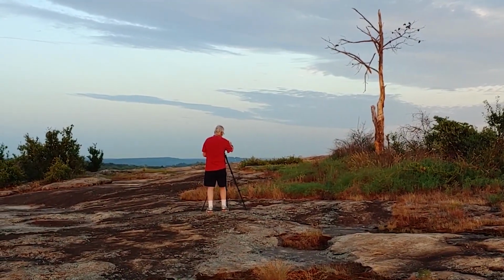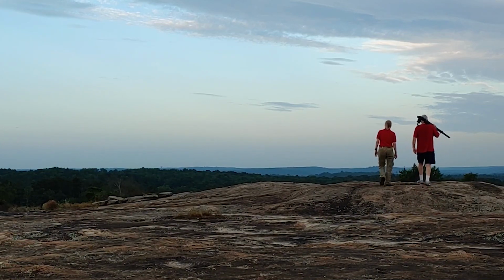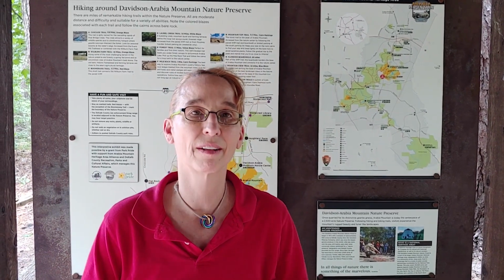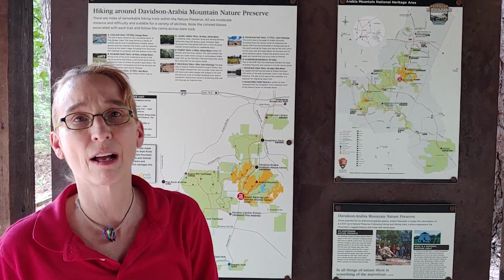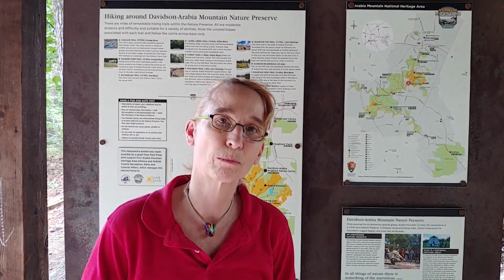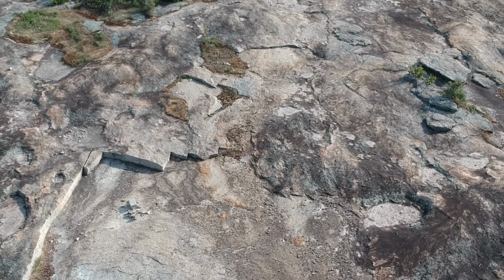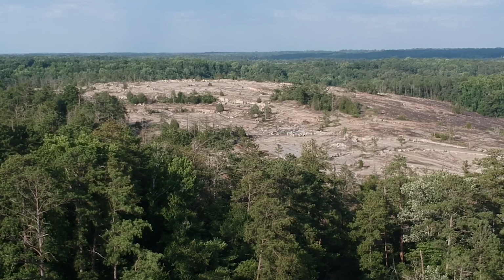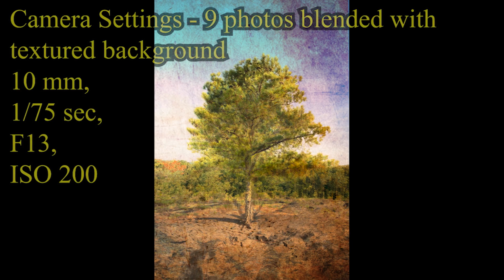Arabia Mountain, Georgia: Fun Foto Tips and Trips Episode #13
Welcome to our exploration of Arabia Mountain, a gorgeous Georgia National Heritage area.  We hiked the short trail from the AWARE parking lot to the mountain top for sunrise and then took a day hike on the Mountain View Trail. This little piece of paradise is just east of Atlanta, from breathtaking mountain summits and pretty grassy meadows to small, glassy lakes and wide-open fields of rock and boulders. Join us for this lovely hike. We hope you enjoy it as well.